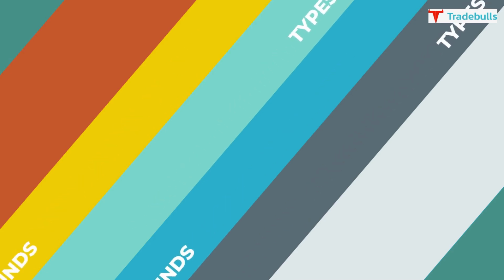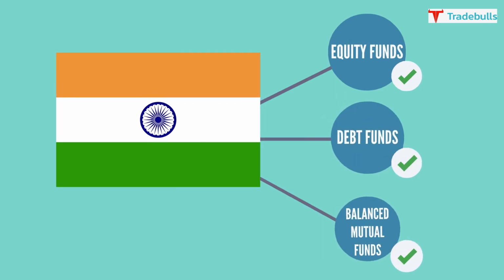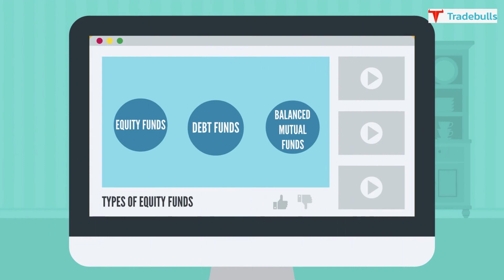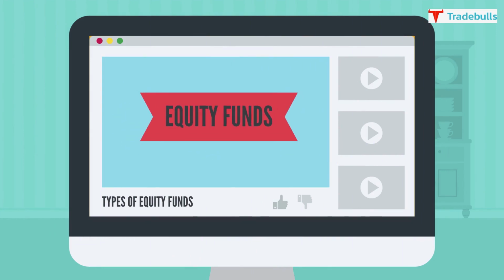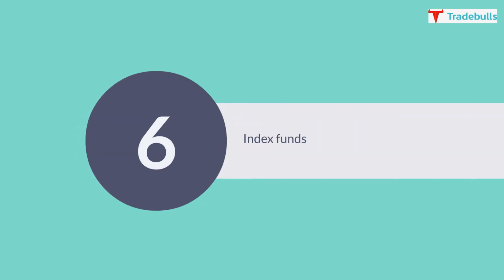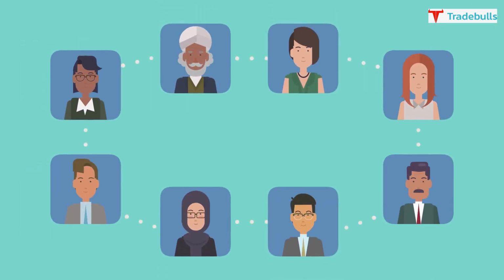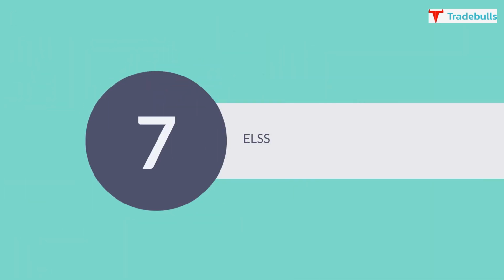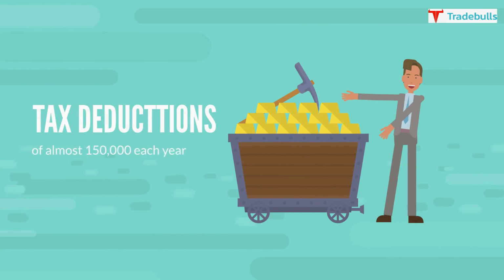Types of Equity Funds | Mutual Funds Series | English | Tradebulls Securities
What is Demat account, how to trade online, what is equity market, basics of the derivatives market